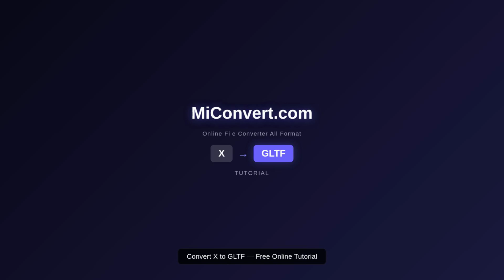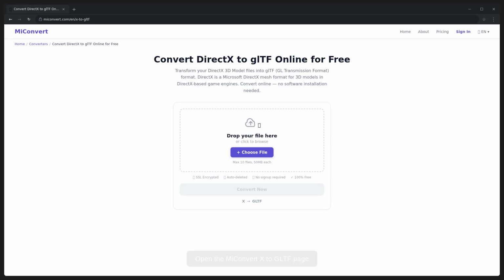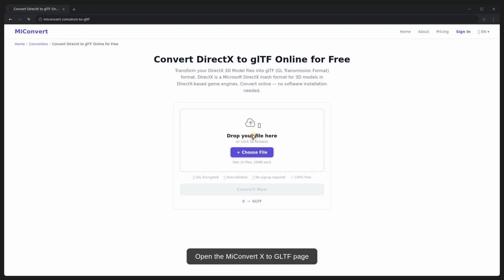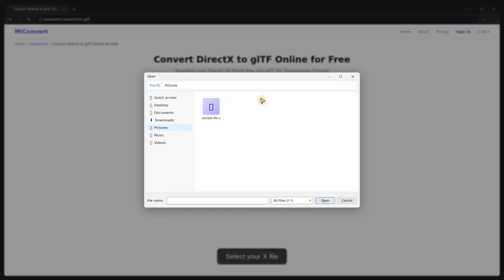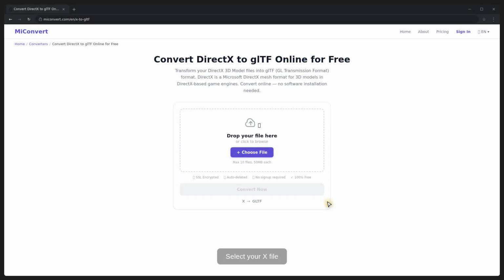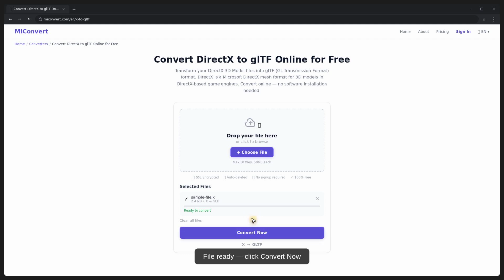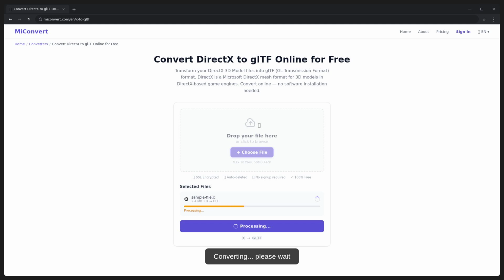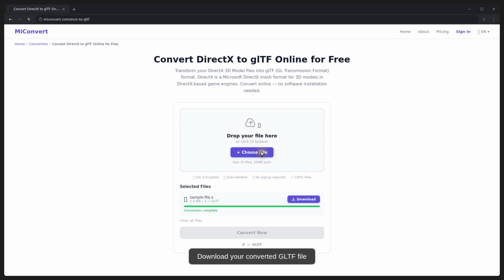Convert X to GLTF Free Online | Change X to GLTF in a Flash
Learn how to change X to GLTF online incredibly simply and quickly. This tool maintains 100% of your original file's quality.

⏳ Timestamps:
0:00 - Why convert X to GLTF?
0:06 - Searching for the tool on your browser
0:14 - Entering the main interface of MiConvert
0:20 - Selecting and uploading your X file
0:28 - Clicking the Convert button
0:35 - Waiting for the system to process for a few seconds
0:41 - Downloading the complete GLTF format file
0:48 - Conclusion